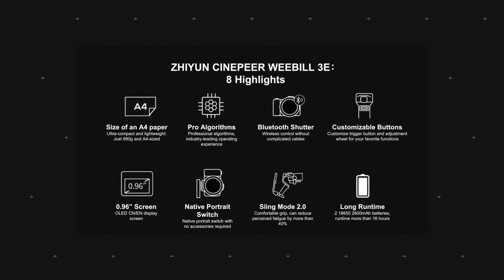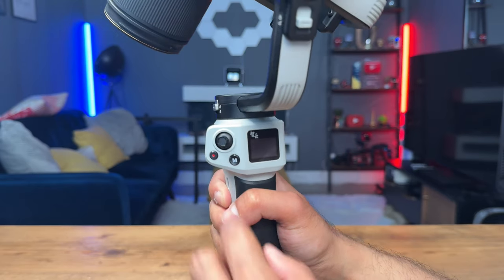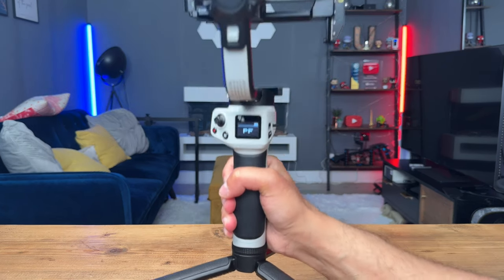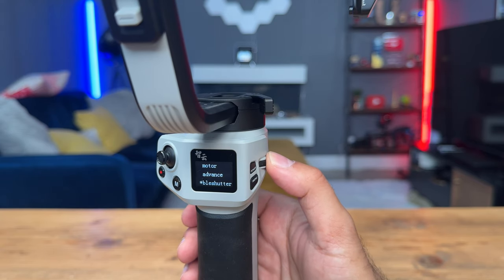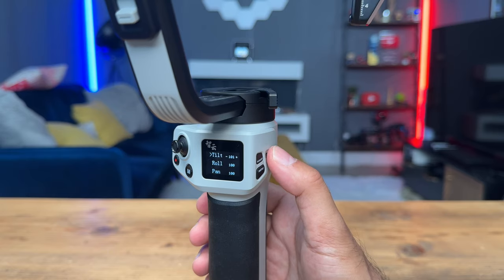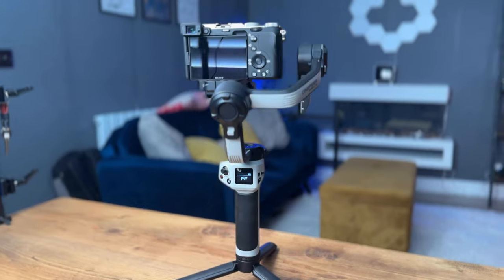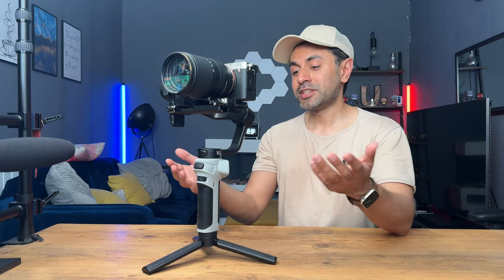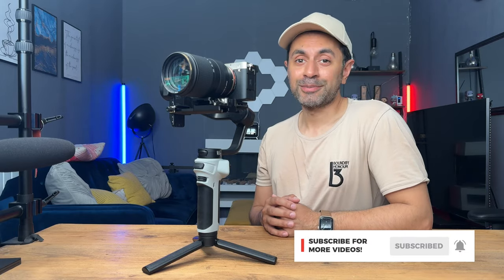Zhiyun Cinepeer Weebill 3E Gimbal Review & Footage!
This is the Zhiyun Cinepeer Weebill 3E - An incredibly versatile, stable and smooth camera gimbal, and is very comfortable to hold and use for hours of filming!

📍Discover CINEPEER WEEBILL 3E (Amazon)
📍Discover CINEPEER WEEBILL 3E (Web)

0:00 - Introduction
1:24 - Design
2:38 - Modes
4:09 - Menu options
5:23 - Smooth Movement
6:30 - Sample Footage
8:42 - Final Thoughts